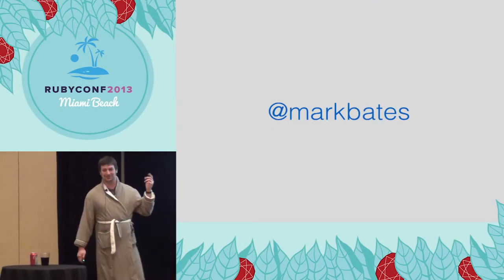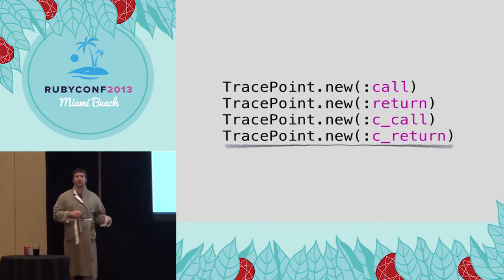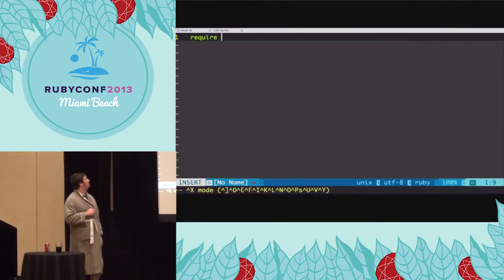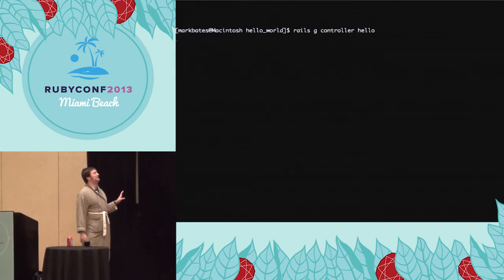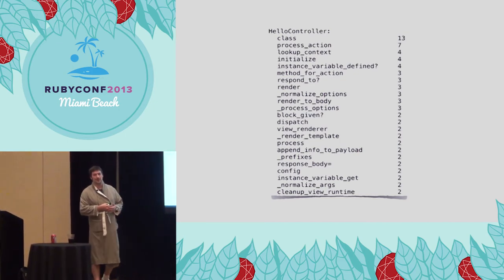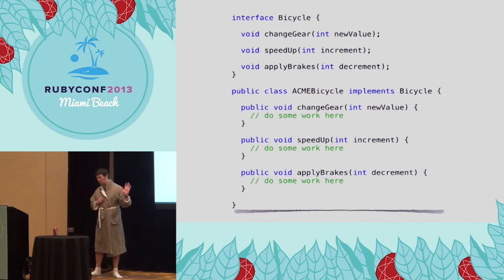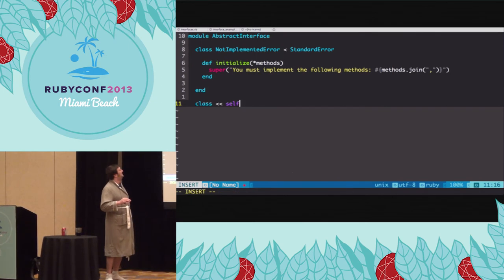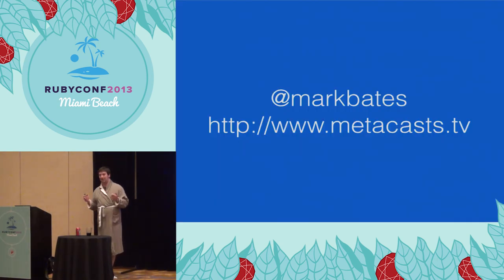Ruby Conf 2013 - Mangling Ruby with TracePoint by Mark Bates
Introduced in Ruby 2.0, TracePoint is meant to help developers better instrument their code for debugging and performance reasons, but there's more to TracePoint than that!

In this talk we'll learn about TracePoint while building several example projects. Once we know the basics we'll use TracePoint to do things to Ruby that we couldn't have done otherwise.

By the end of this talk you'll be able to frighten and amaze your friends when you show them things like true abstract classes and interfaces in Ruby, just like Java! Yikes!